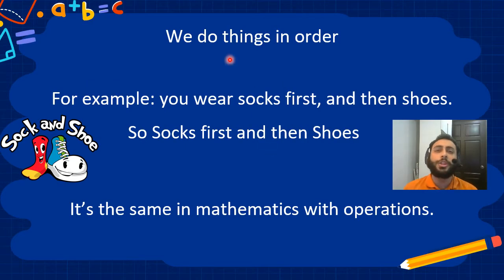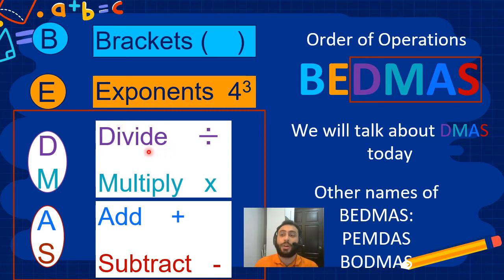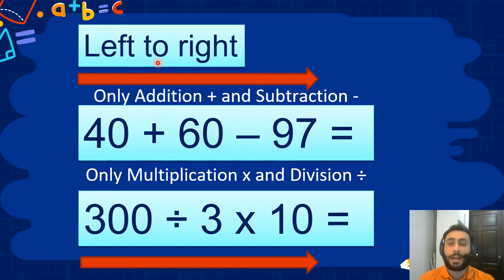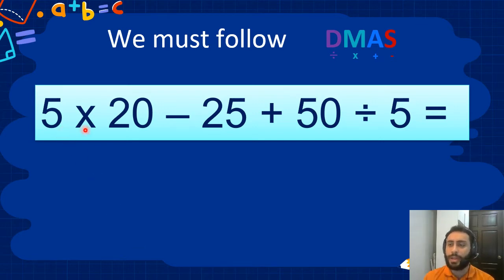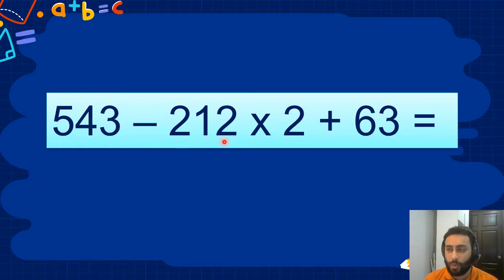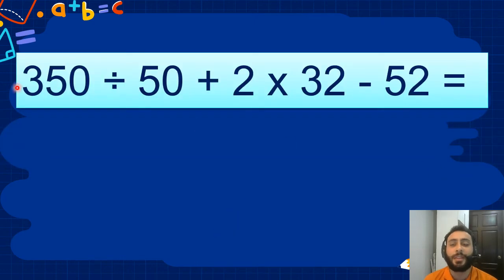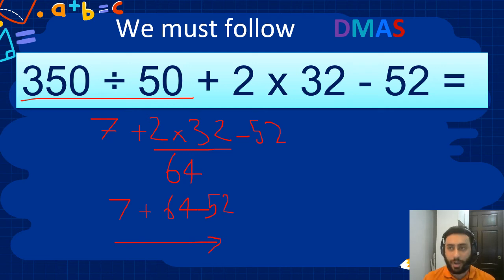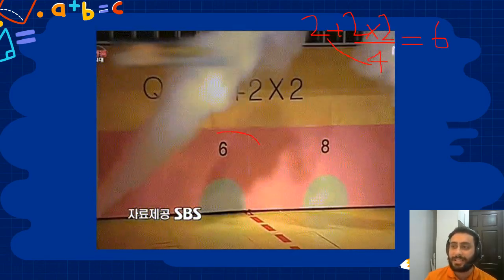G3 POM64 vdo 235 Math